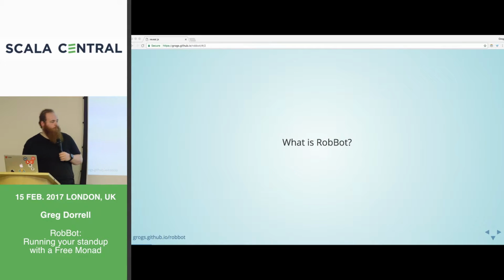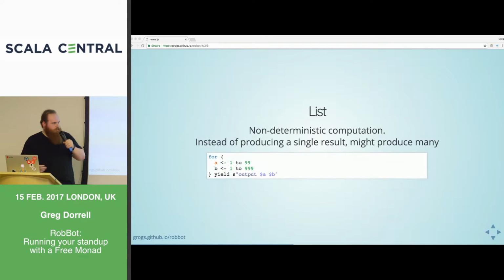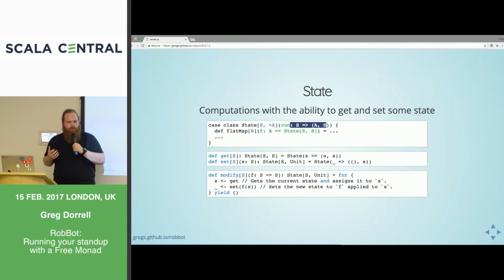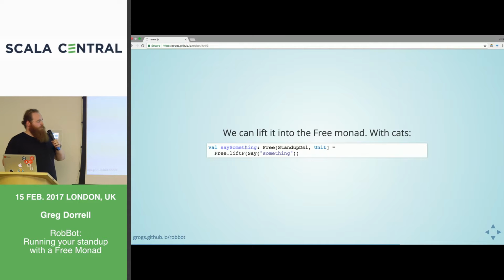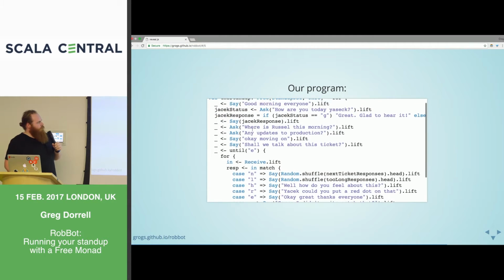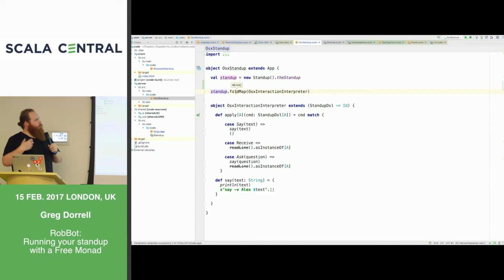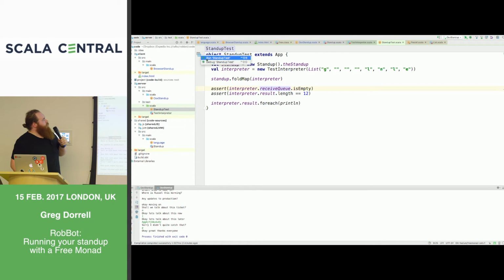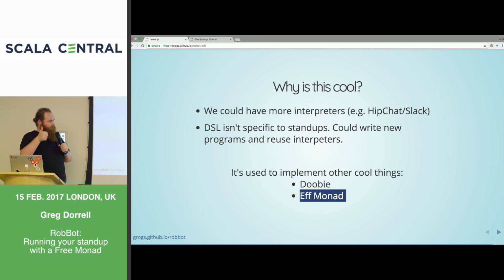RobBot: Running your standup with a Free Monad | Greg Dorrell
Speaker: Greg Dorrell - Software Engineer, Expedia
Monads are really powerful. You can even build programs with them! We will take a look at how Monads can be used for more than just handling errors cases (in the case of Option/Try/Error). We will work our way up to writing a program that models my team’s daily standup using the Free Monad. We will discuss some of the pros and cons of this approach.